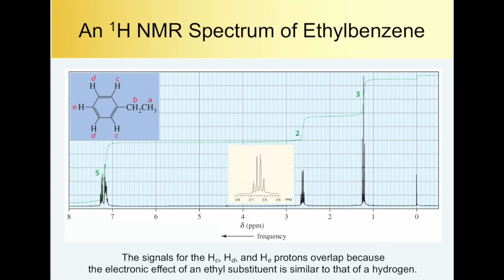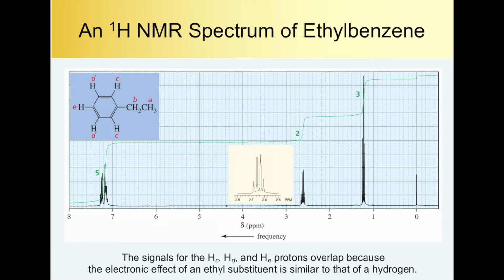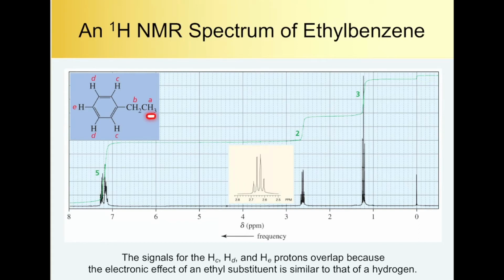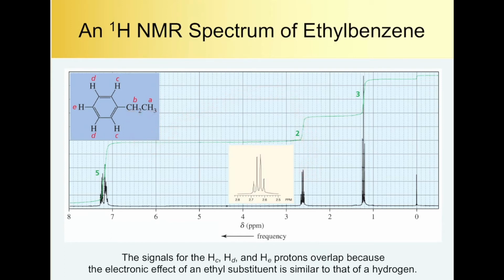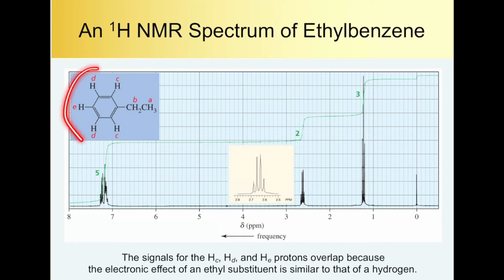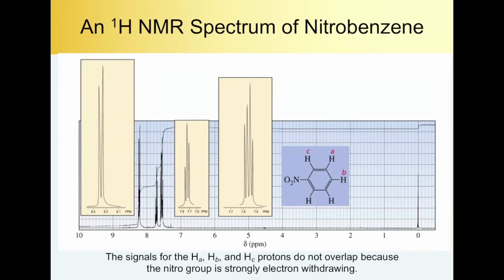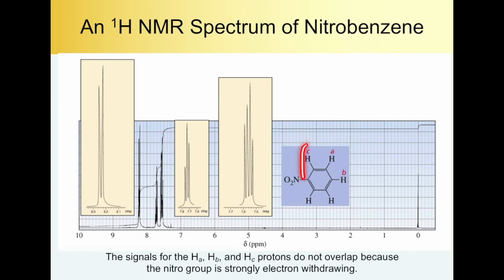NMR Spectroscopy Part 8 - HNMR of ethylbenzene and nitrobenzene